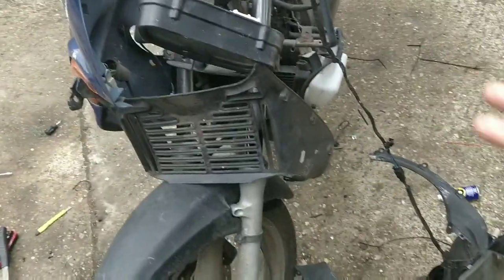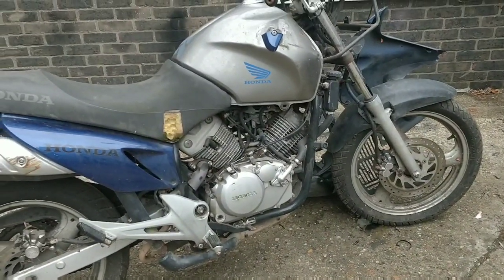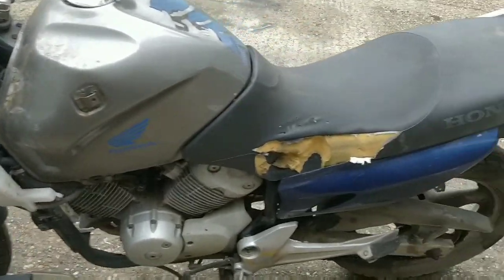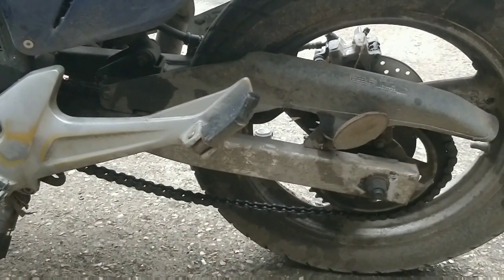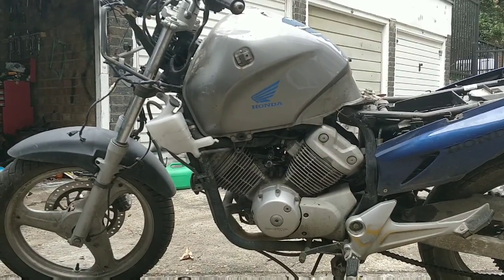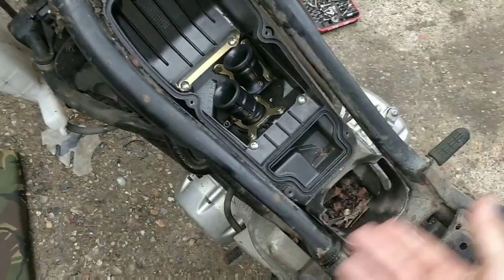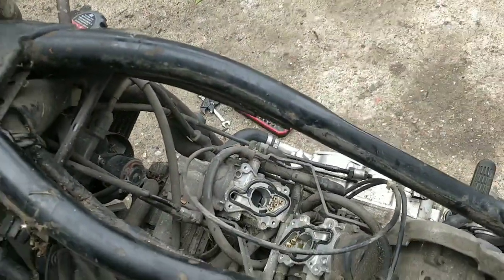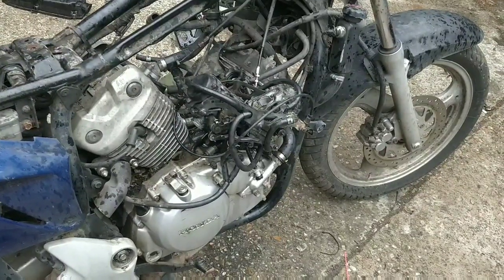Honda varadero 125, first look, first issue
hi guys, if this video helps you out at all or you just enjoy watching then please feel free to tip enough to get a hot drink. The channel does cost a fair few pound to run so all tips would go towards continuing the vids and making them better.

thanks